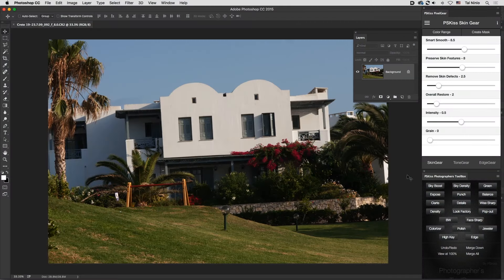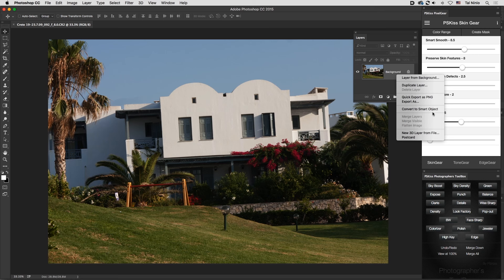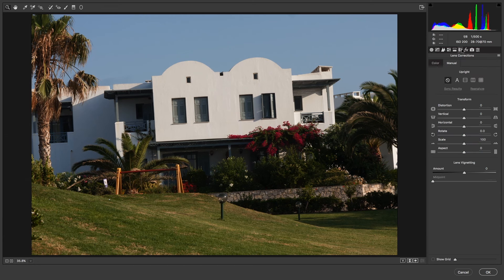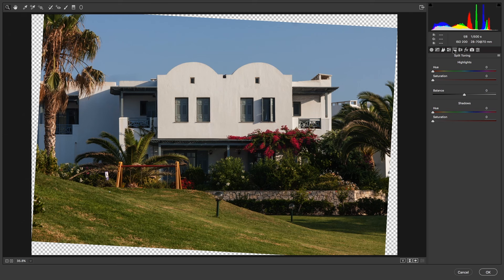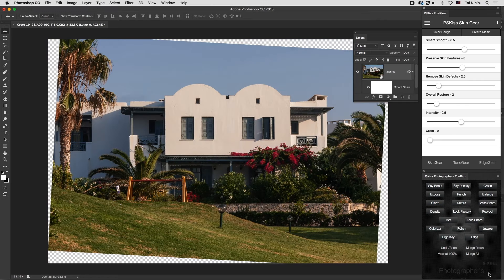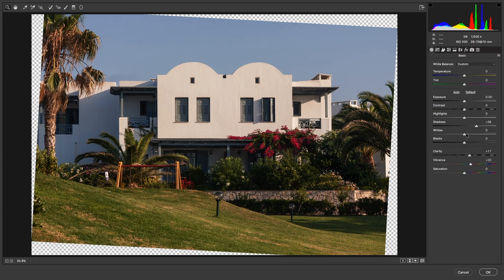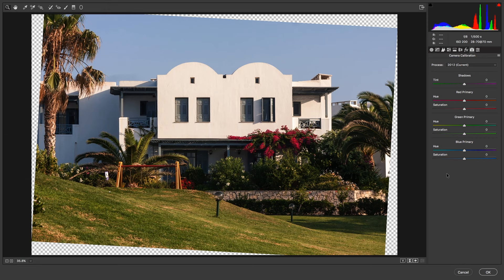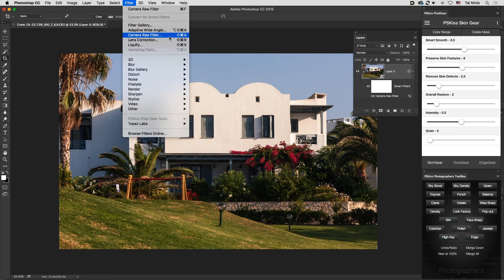LensVid Editing Tip: Working with a JPEG Image in Camera RAW in Photoshop CC